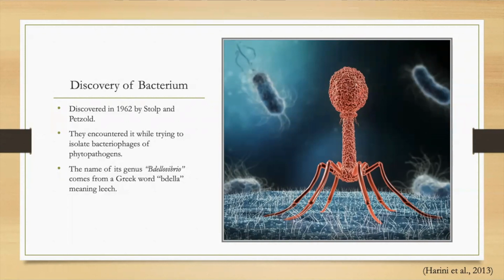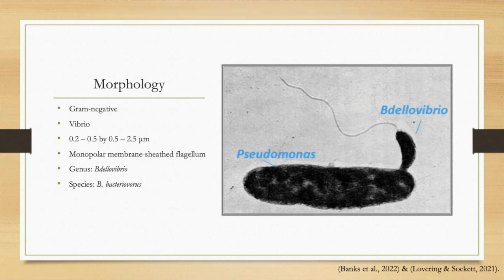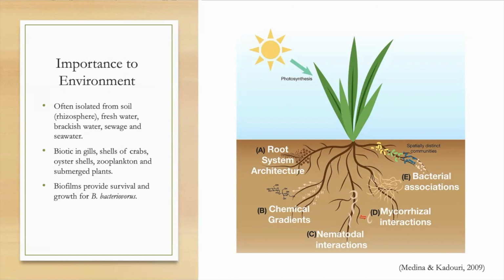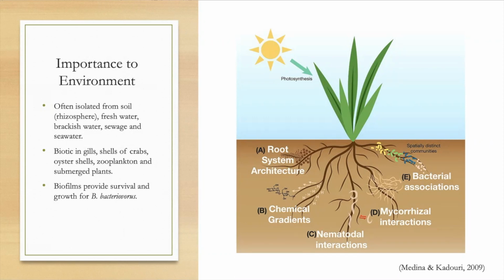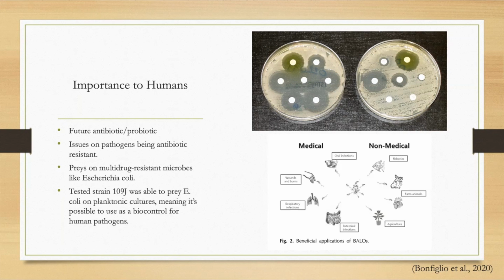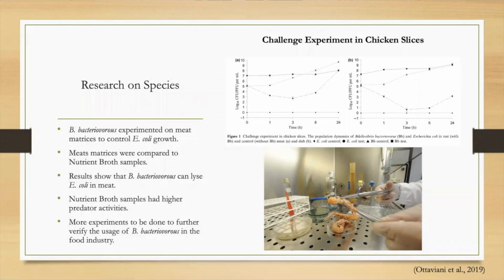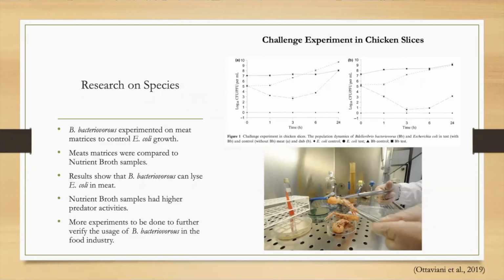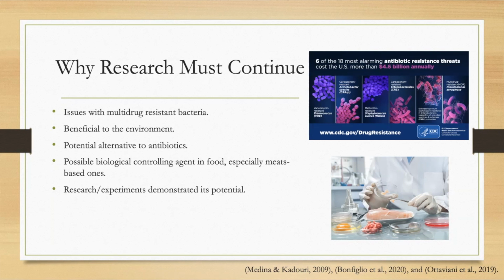Bdellovibrio bacteriovorus Presentation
Presentation for Principles of Microbiology Course (BIO 250) Project at Delaware Technical Community College